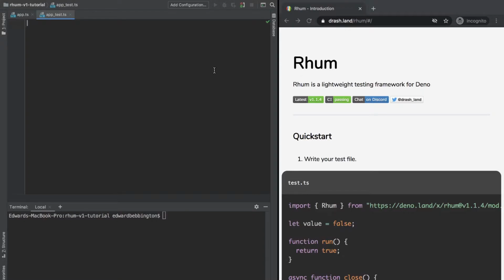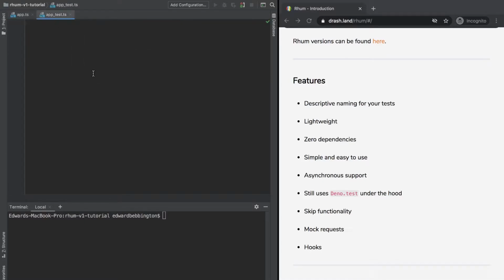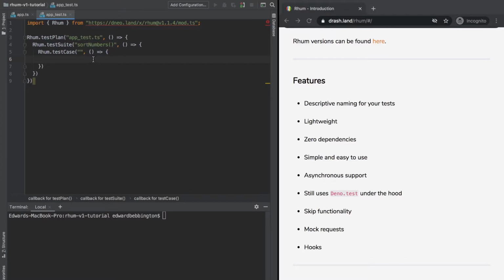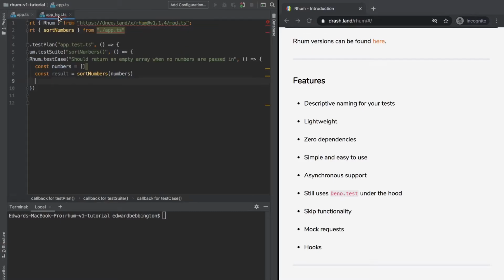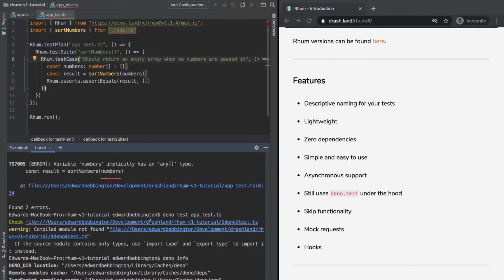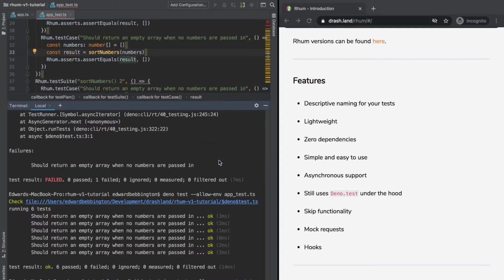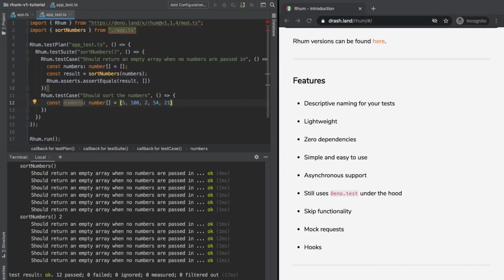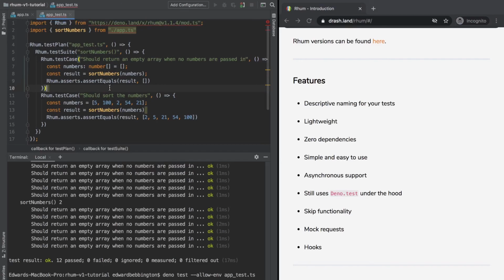Rhum - v1 - Introduction, and Writing a Test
00:05 - Introduction
00:18 - What is Rhum?
01:12 - Writing a basic unit test
05:14 - Running that unit test